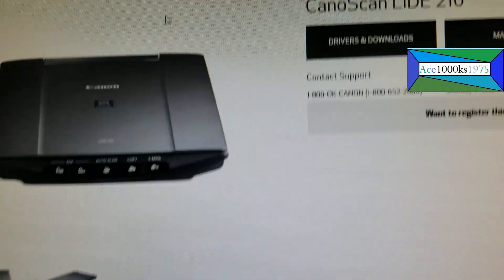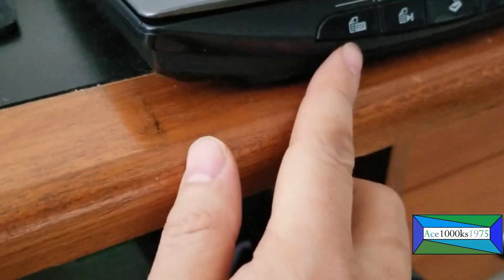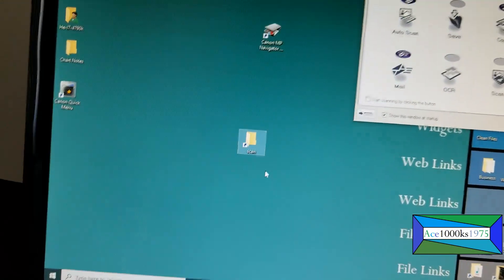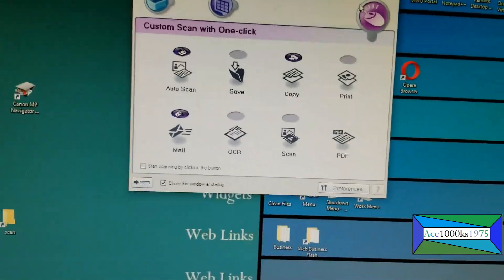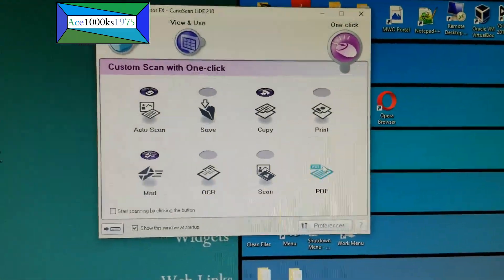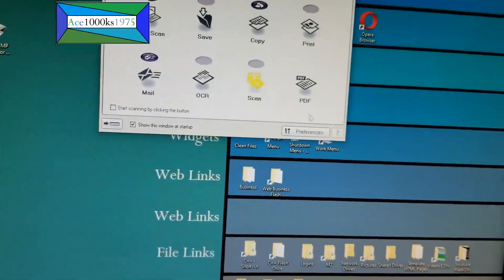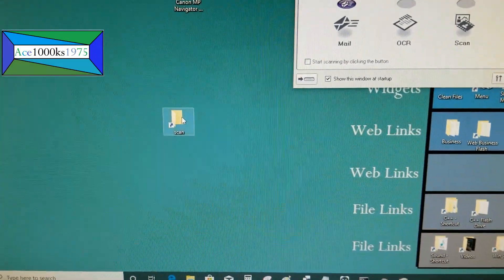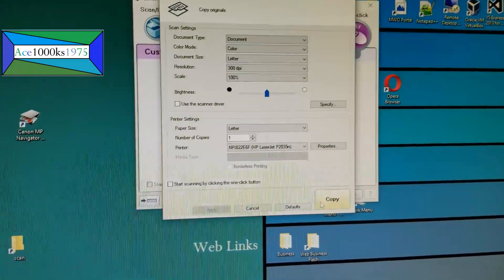How to Install and Use a Canon LIDE 210 Scanner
Setup

     • Don't plug in the scanner before you install the driver
     • Install the driver
     • Install the Canon MP Navigator EX 4.0 program
     • Configure the Canon MP Navigator software
          ♦ Link the folder where you want your scanned files to go
     • Link the scanned folder to the desktop

To use the scanner, there are 5 buttons on the bottom of the scanner. The button you will most likely use is the one on the far left, that is the PDF scan button. This will scan PDF files to your computer. The button in the middle is the auto scan button, and this will scan a single page of whatever format you chose. You can scan a file as a PDF, Jpeg, BMP, or Tiff file. The copy button will enable you to print what you scan, like a Xerox machine.

You don't have to use the buttons on the scanner itself, you can simply use the Canon MP Navigator E software to scan your documents. The benefits of this is that you won't be wearing out the buttons on your scanner.